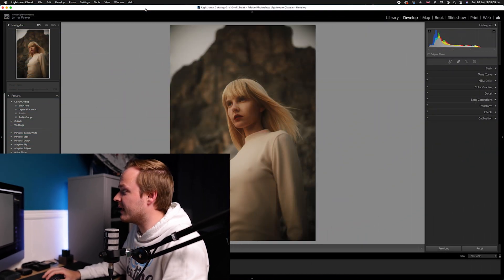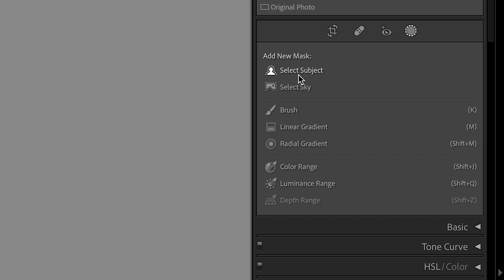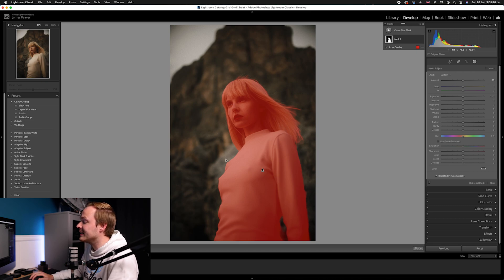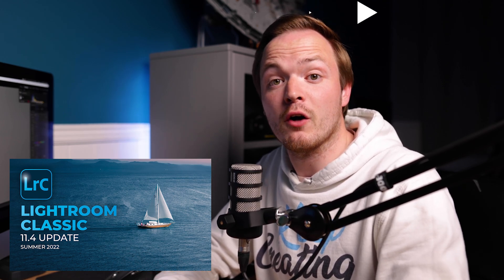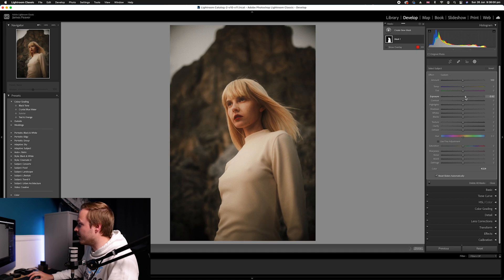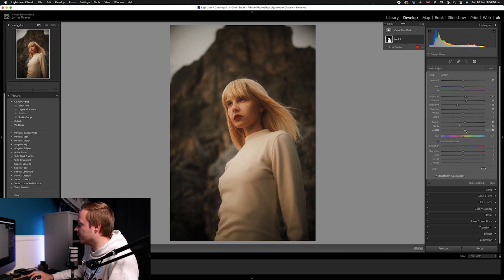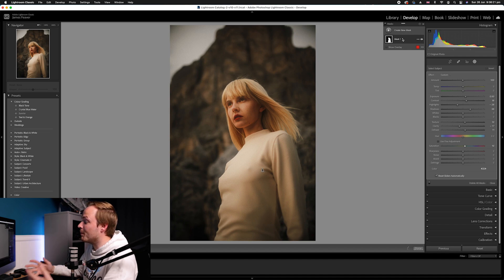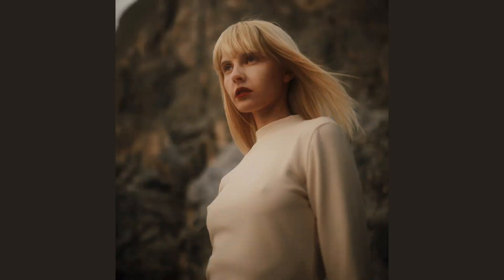How To improve Your Portrait Photos Using Masking in Lightroom Classic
Another Tuesday 2 minute Tutorial and today is how Improve your portrait photos using the new AI masking tool in Lightroom classic. This new tool helps create better selections and helps you speed up your editing workflow. This effect works on almost anything, cars, clothes, buildings, etc. So make sure to have a look at the pre-selected photos on my website to follow along with this tutorial.